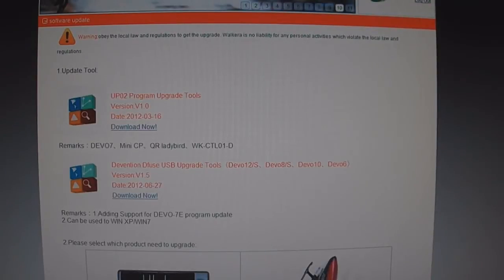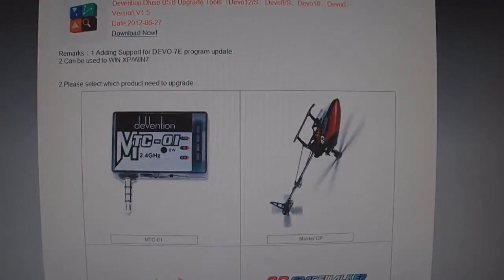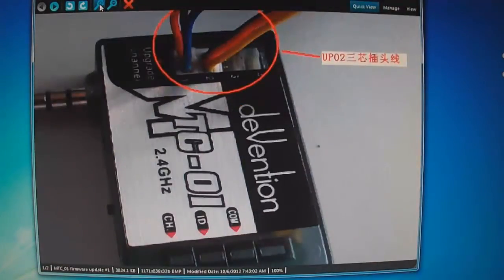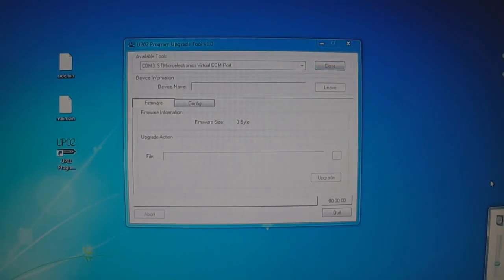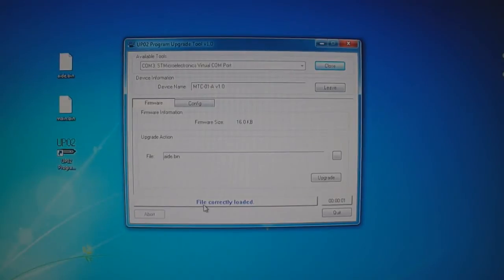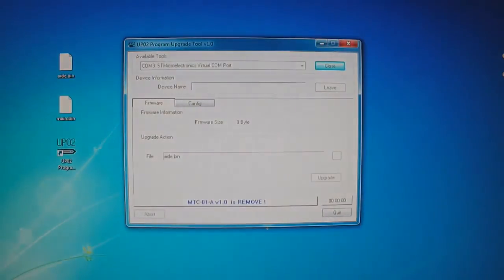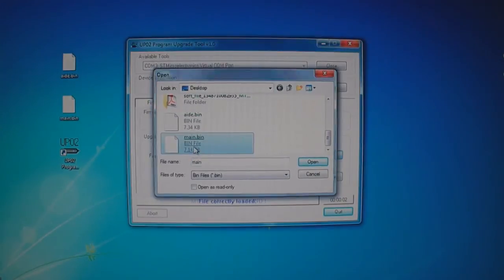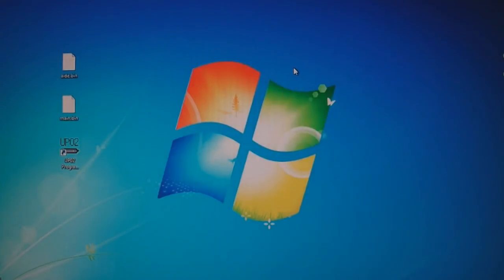How To Update DeVention MTC-01 Firmware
Made by Tom Zadar

Visit my RC web site for Reviews, Transmitter Setup Guides, How to Videos, and Information.